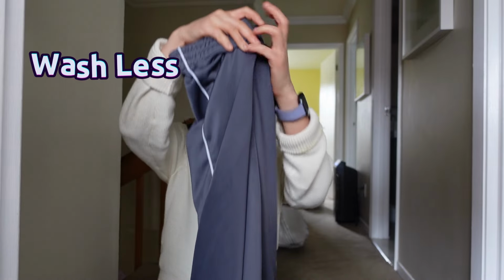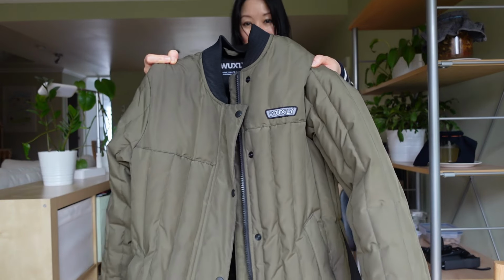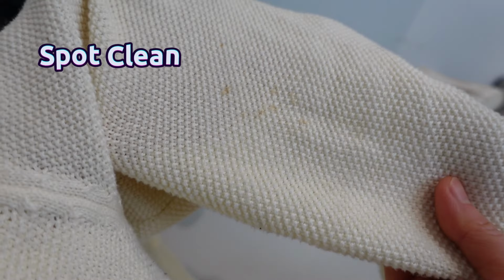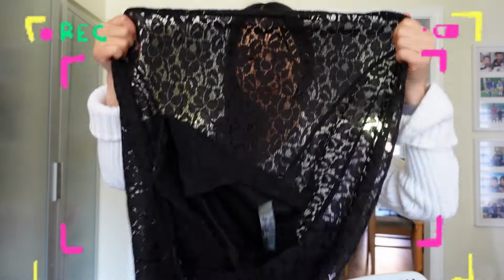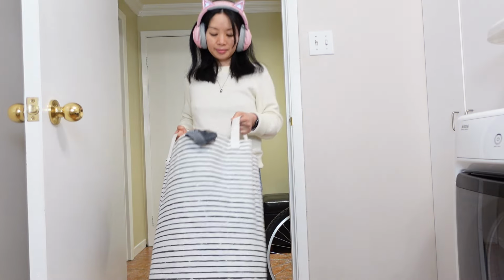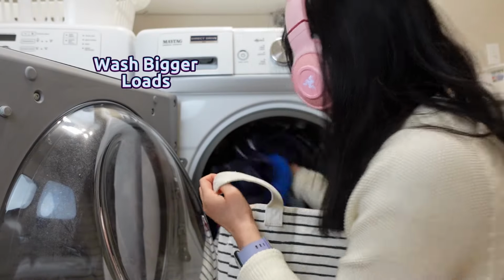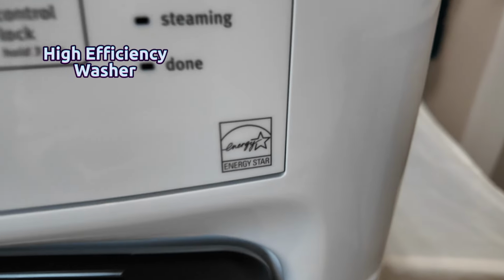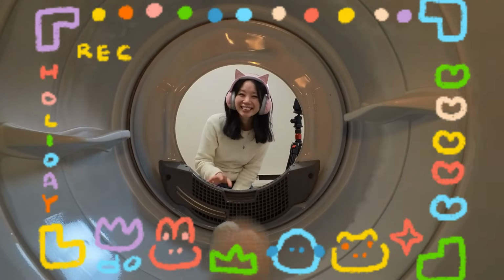Sustainable Laundry Tips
Discover my sustainable laundry routine for a family of four, where I run just two loads of laundry per week! In this video, I share practical tips and tricks to reduce the frequency of washing your clothes, helping you save water, energy, and money while also extending the life of your garments.

Highlights:

Learn why you should wash your clothes less often and how to keep them fresh in between washes.
Find out how to revive limp lettuce and save food in your kitchen.
See how I use full loads, eco-friendly detergents, and high-efficiency washers and dryers for a greener laundry routine.
Explore the benefits of air drying your clothes and skipping fabric softeners.
By making simple changes to your laundry habits, you can reduce your environmental impact and keep your clothes looking great for longer. Don't forget to maintain your appliances for optimal performance!

Links:

MY SKINCARE LINE

AMAZON STOREFRONT

Bathroom

15 percent off Shampoo Bars (Canadian Brand) or use code CHRISTINE

Kitchen

25$ off Almond Cow or use code: CHRISTINE

Lomi, turn your food waste into dirt: https:/QOEAq6//lomi.sjv.io

CLEVR blends Latte or CHRISTINE15

For School

DIY

FASHION

SAY HI